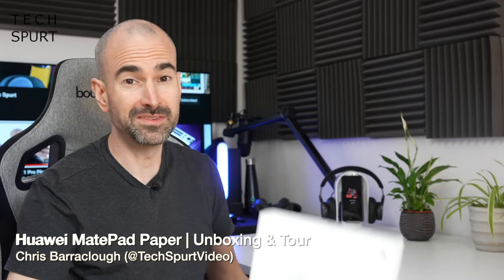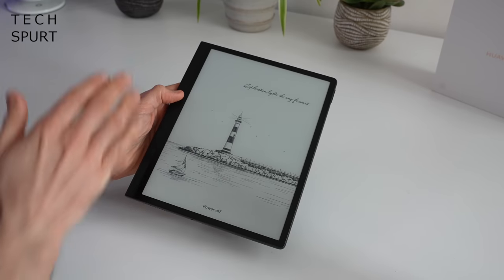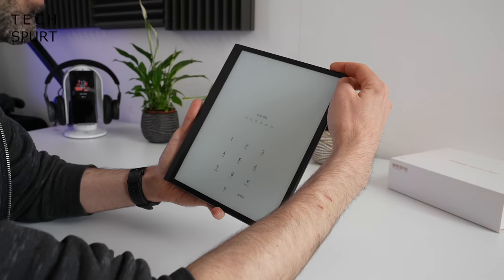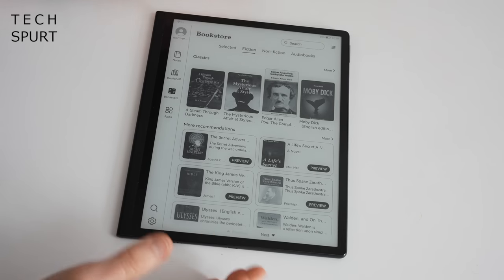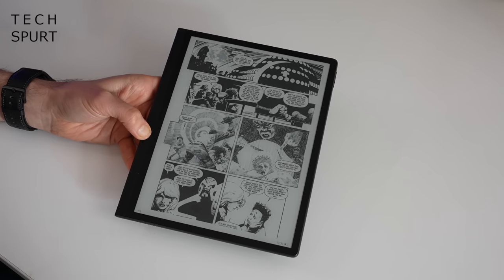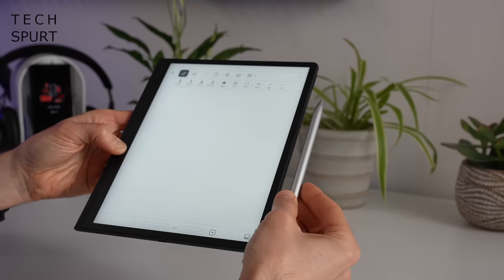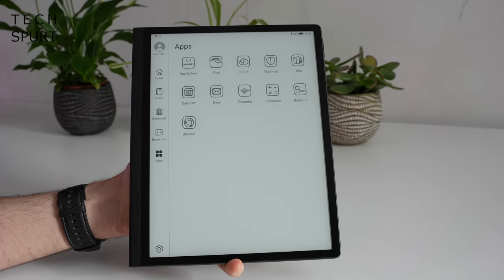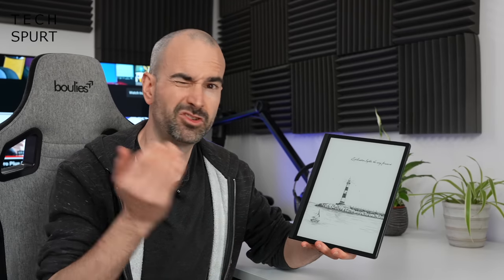Huawei MatePad Paper | Kindle Killer?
Unboxing the Huawei MatePad Paper with a full hands-on review of this e-ink tablet, including the bookstore, apps, performance and other features. This Harmony OS eReader is more feature packed than Amazon's Kindles, but a lack of file support and app availability at launch means the MatePad Paper is less desirable than the Onyx Boox tablets.

If you're after an e-Reader style device with a huge, crisp screen, this Huawei option could work well. Graphic novels and comics certainly look good on the 256 Grayscale display. Unfortunately in my hands-on review time, I couldn't get CBZ files to work, only PDF. I like some of the Huawei MatePad Paper's bonus features however, such as the split screen note taking and annotations. That M Pencil Stylus works well with the tablet, especially the low latency and textured feedback.

Battery life is good enough to last you all day with around ten hours of use per charge. Performance is similar to other eInk devices like those Kindles, and I'm hoping that Huawei will expand the features and support on the MatePad Paper soon.

Huawei MatePad Paper Chapters:
0:00 - Chatty start bit
0:41 - What's in the box?
1:15 - Design
3:06 - UI & features
4:23 - Bookstore
5:45 - Display & audio
7:56 - M Pencil stylus
9:35 - Apps
10:52 - Battery life & byeeeee!